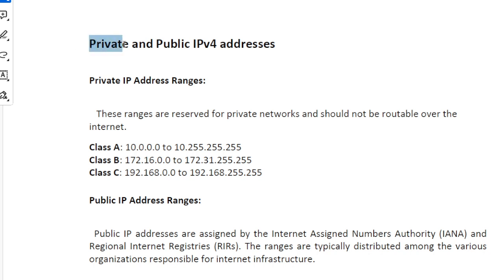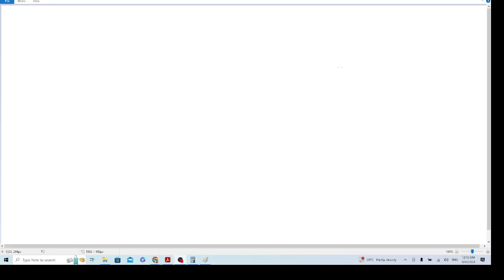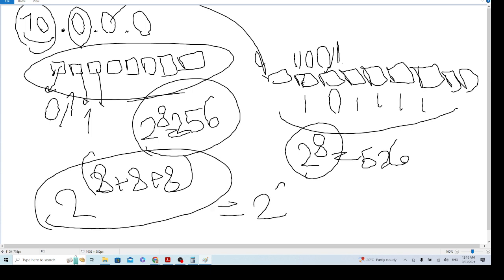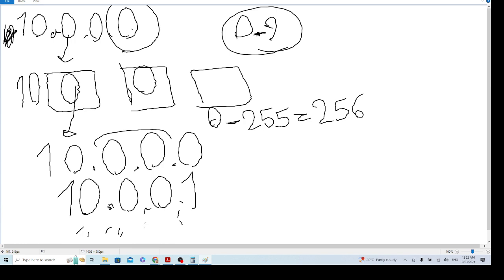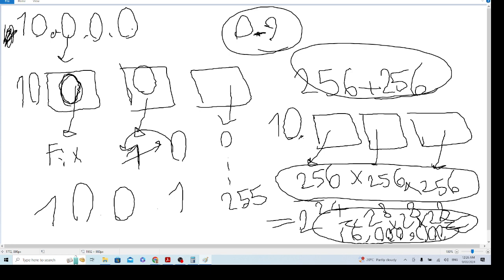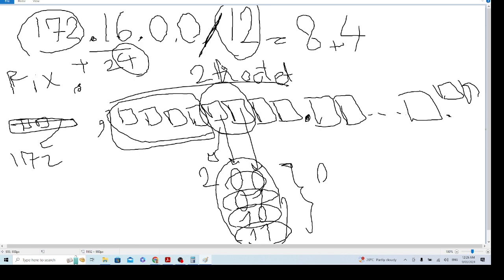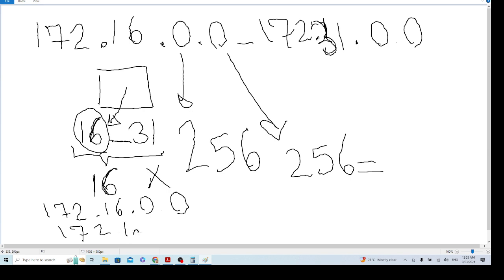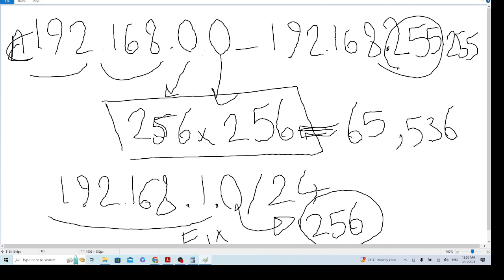Networking Basics -7(Private IPv4 Addresses)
In this video I talked about private ip v4 addresses and their classes as well as available ips in each classes